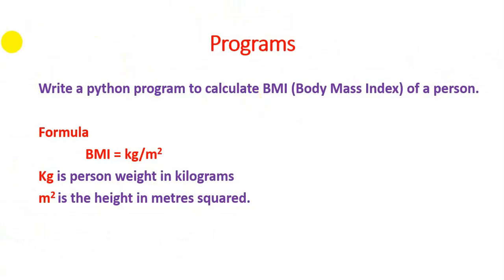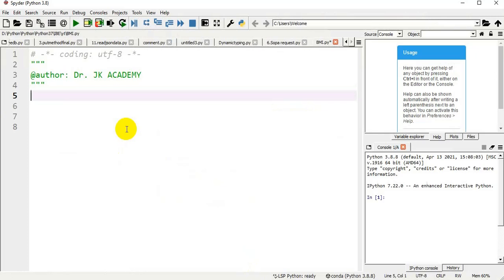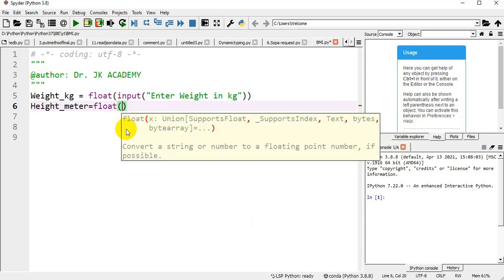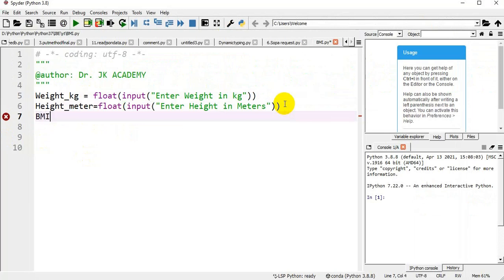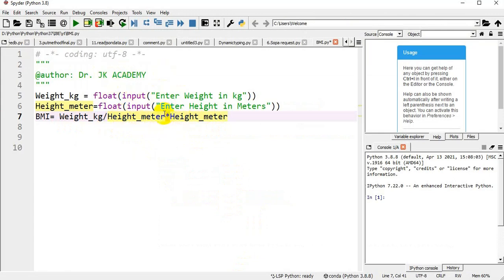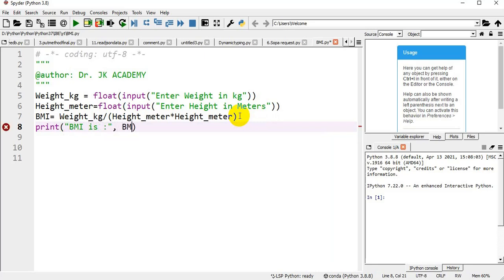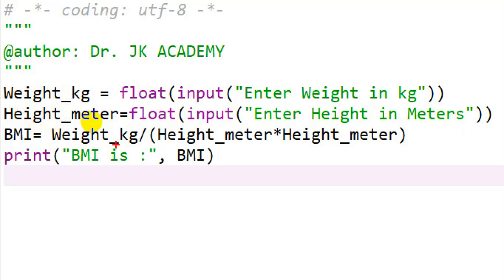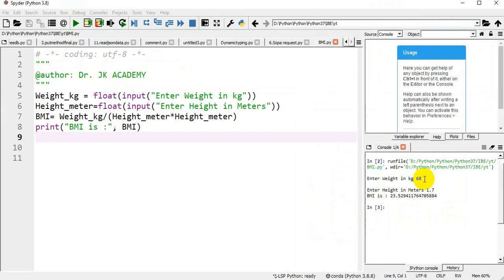Python Program to calculate BMI || Python Programming: Build Your Own BMI Calculator in Minutes!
Python Program to Calculate the Body Mass Index (BMI) is demonstrated.
Welcome to our Python programming tutorial where we'll be diving into the world of health and fitness! In this video, we'll show you how to create a Python program to calculate BMI (Body Mass Index), a widely used metric to assess body composition and health.

Whether you're a beginner in Python or an experienced programmer looking to expand your skill set, this tutorial is perfect for you. We'll guide you step by step through the process of building a BMI calculator using Python, a versatile and powerful programming language.

By following along with our code, you'll learn how to collect user input, perform mathematical calculations, and display the results in a user-friendly format. We'll explain the concepts behind BMI and ensure that you understand the logic behind the calculations.

Python's simplicity and readability make it an ideal language for beginners, and this tutorial will help you gain confidence in your programming abilities. Plus, you'll have a handy BMI calculator that you can use anytime to assess your own health and fitness goals.

Whether you're curious about your own BMI or want to incorporate BMI calculations into your own software projects, this tutorial will provide you with the knowledge and tools you need. So grab your coding gear and let's get started on this exciting Python programming journey together!